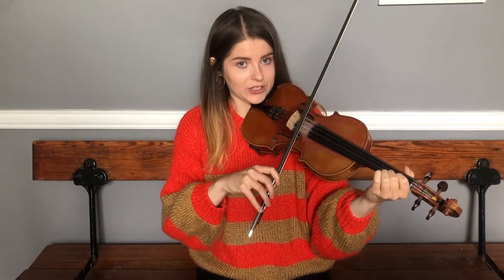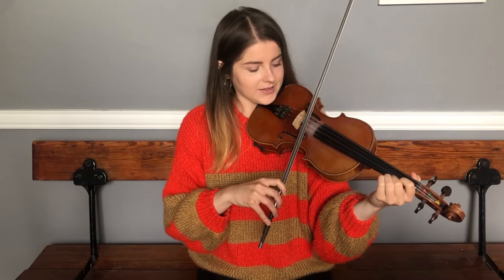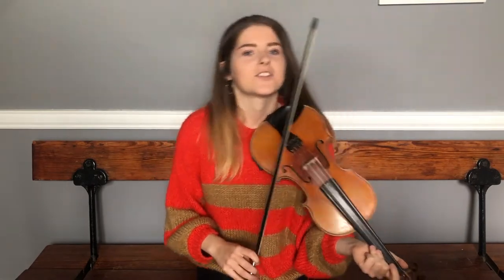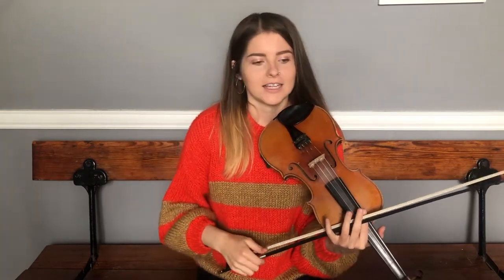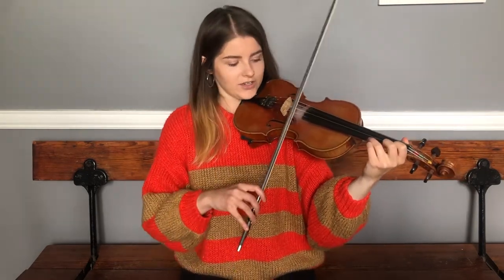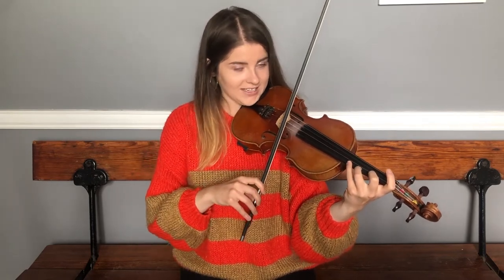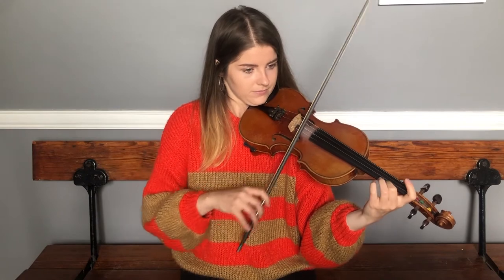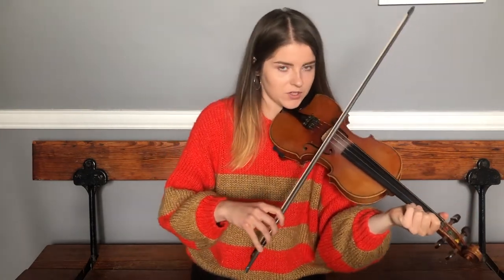Manx Fiddle Lesson: Myr Shenn Ayr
A fiddle tutorial for the traditional Manx tune, 'Myr Shenn Ayr', delivered by the renowned Manx musician, Isla Callister.

The full series of Manx tunes & lessons by Isla Callister can be found

This film is recorded by Isla Callister in 2020 as a treisht2020 project for Culture Vannin; a series of projects commissioned during Covid19 Lockdown in the Isle of Man to create new material which engages creatively with traditional Manx culture.